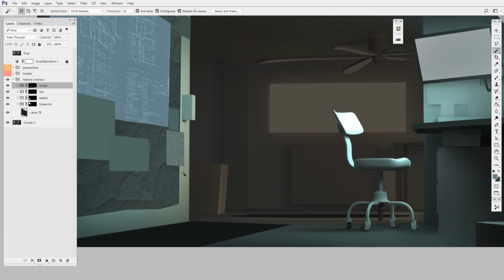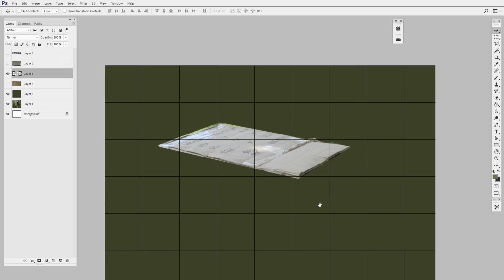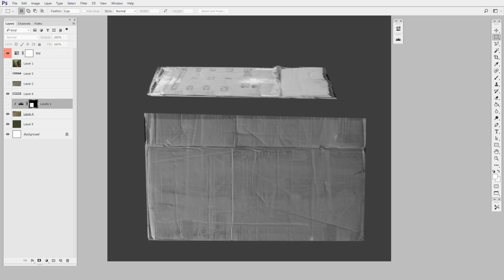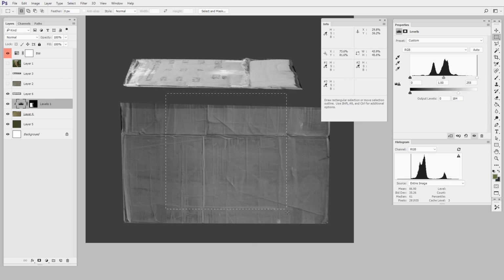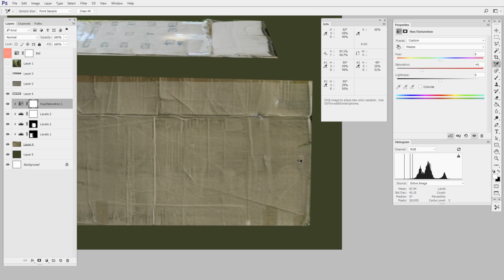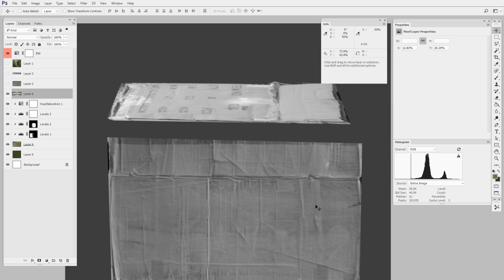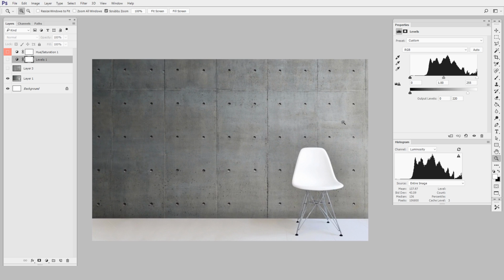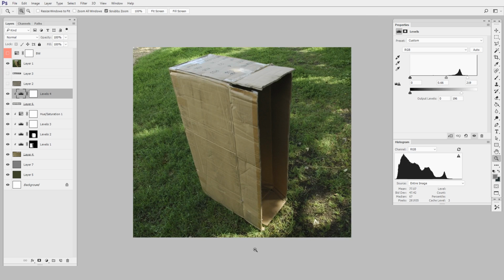05 Cleaning Up Raw Photos